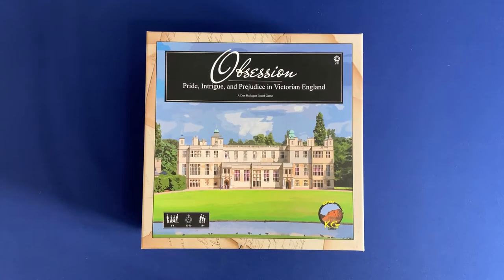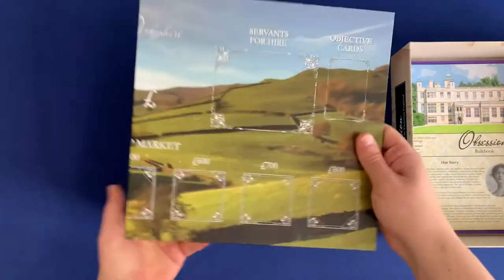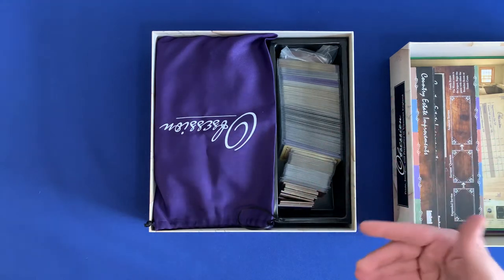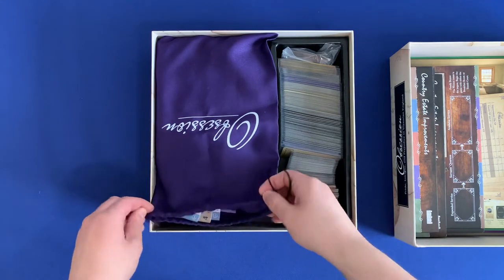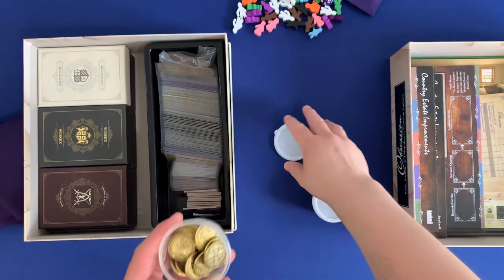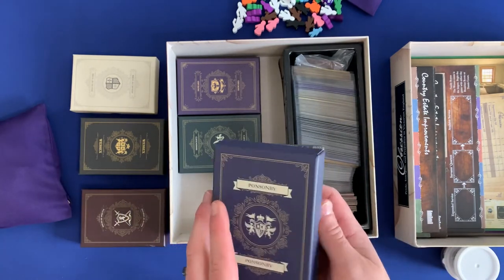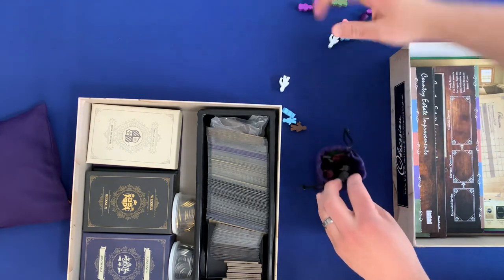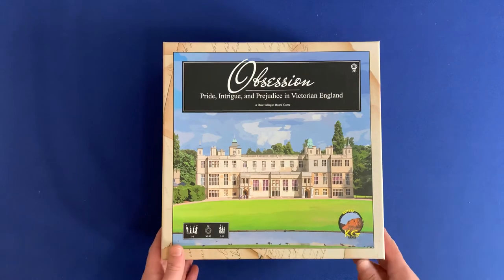Organizing Obsession (Fully Sleeved, with Upstairs Downstairs Expansion) SideGame LLC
Let’s take a look at how SideGame organizes Obsession the board game! Let’s get this game played! Fast!